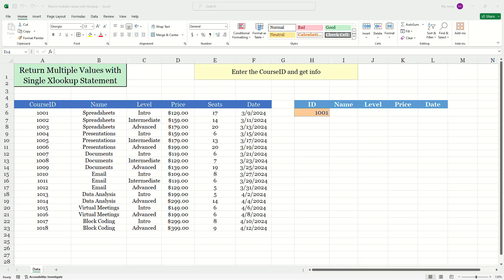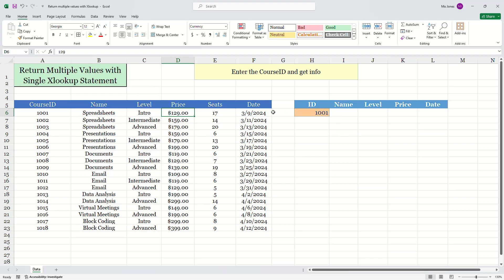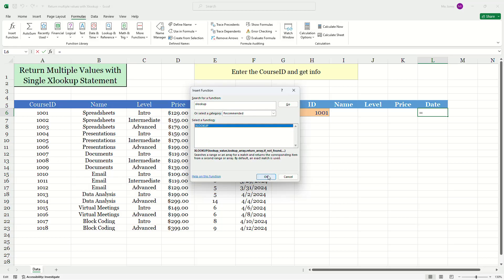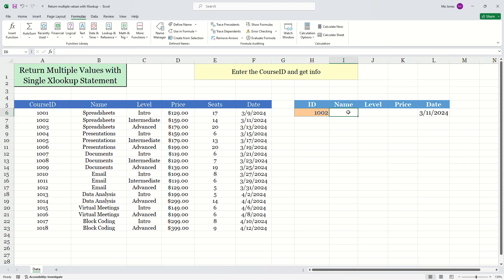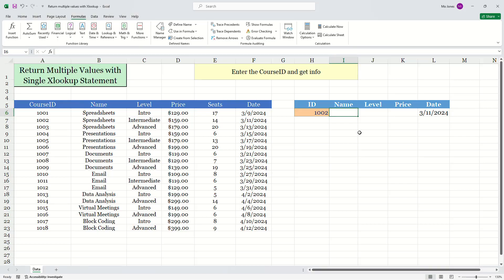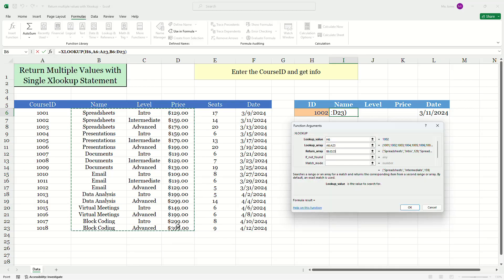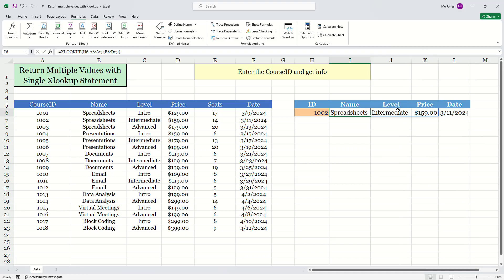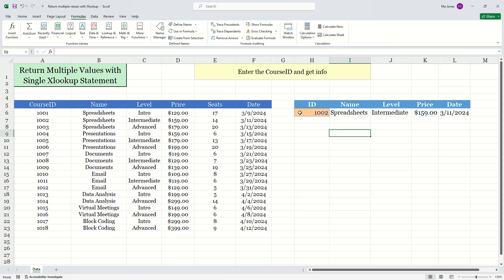Return Multiple Values with Single Xlookup Statement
In this lesson, we learn how to return multiple values from a data set with a single Xlookup Statement. No need to write several statements, as long as the columns are in consecutive order.